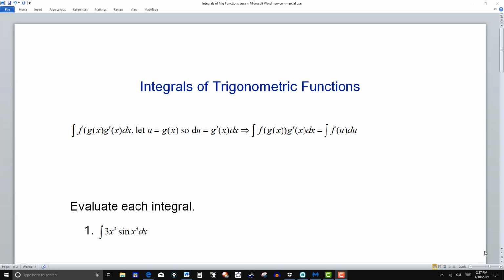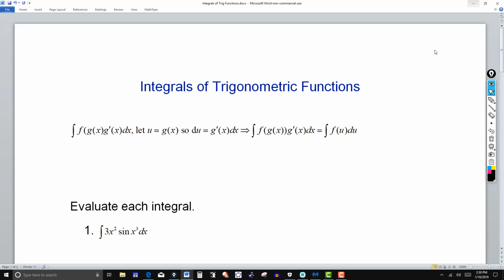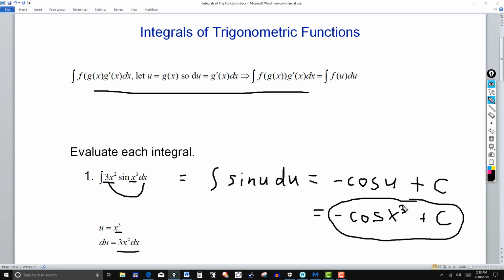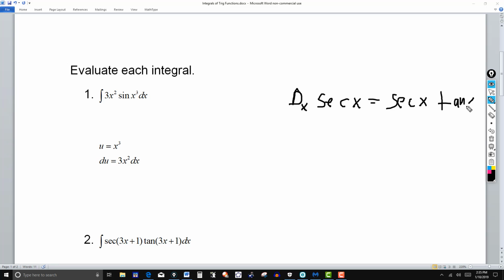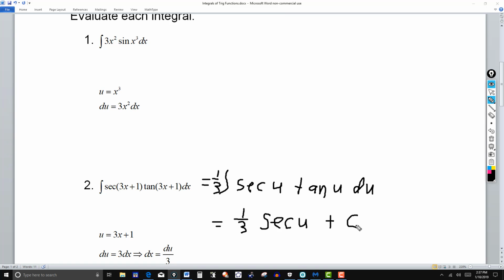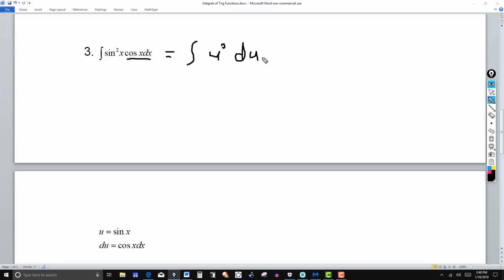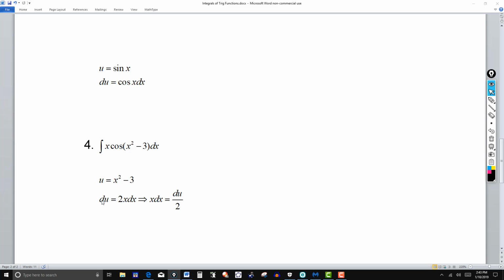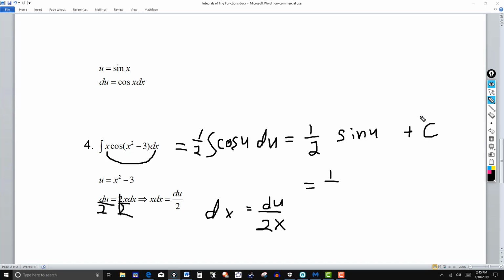Integrals of Trigonometric Functions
In this video tutorial, I focus on examples where the integrand contains at least one trigonometric function.